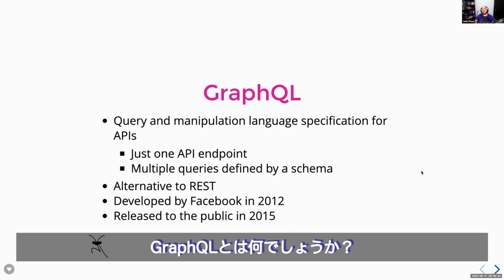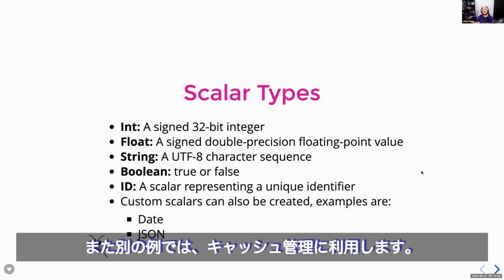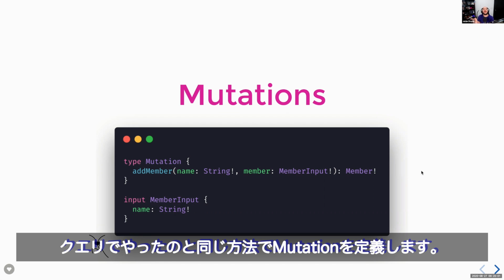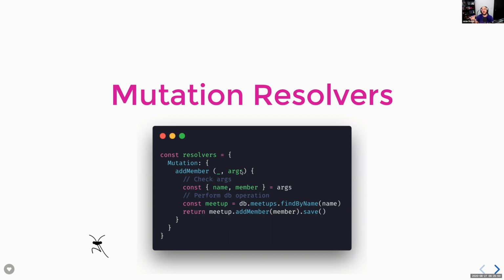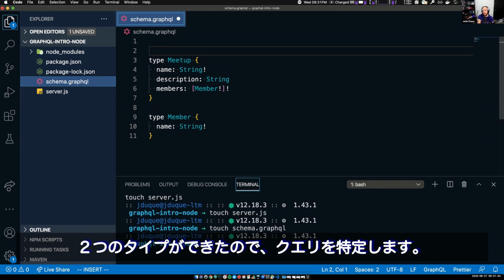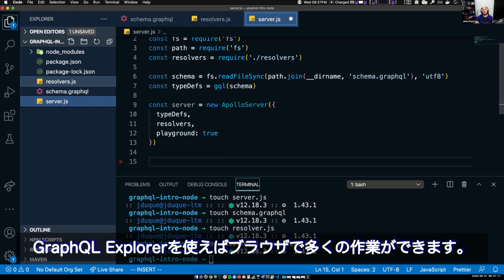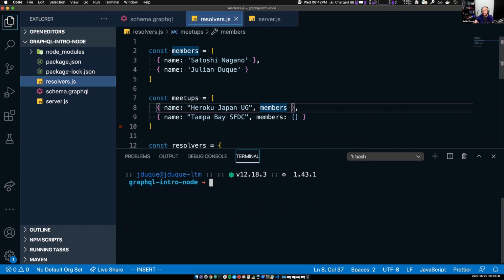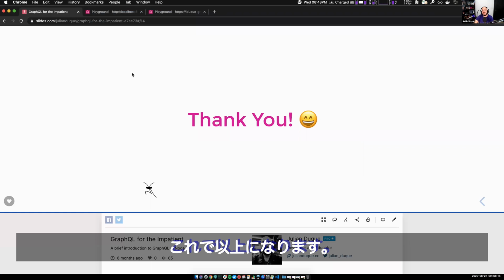Heroku Meetup #28 - Graph QL APIサーバーの実装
2020年8月27日にリモートで開催しましたHeroku Meetup #28 - Heroku Live!のプレゼンテーション動画です。
英語でのプレゼンですが、字幕をつけていますので、日本語でもお楽しみいただけます。